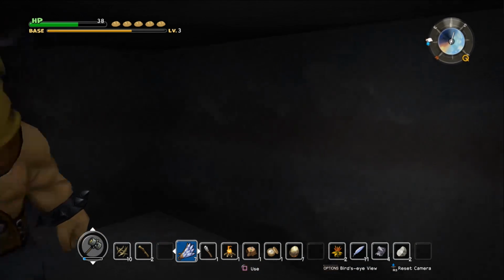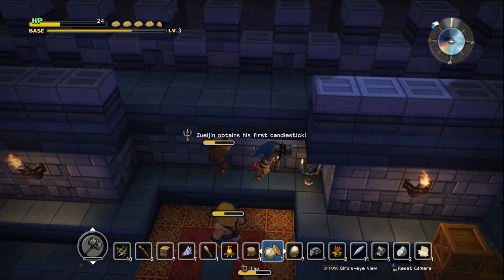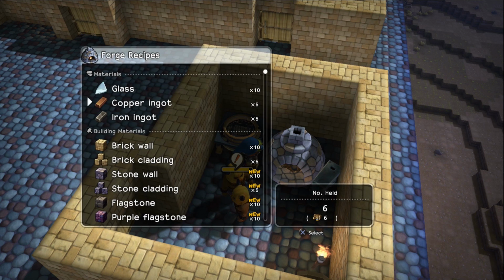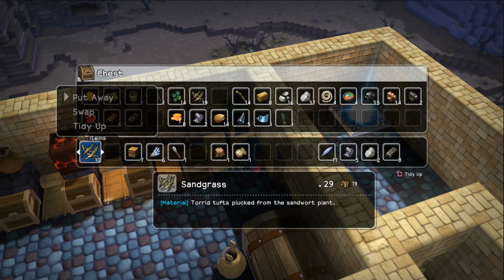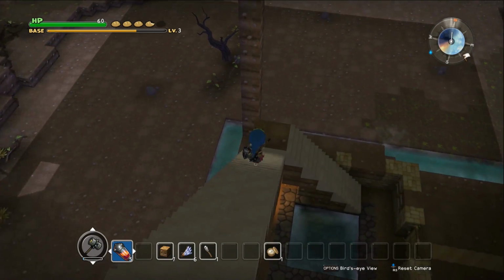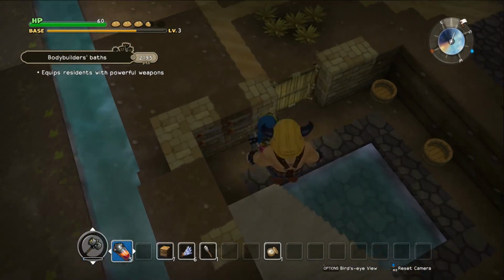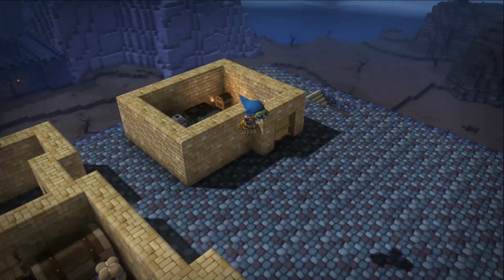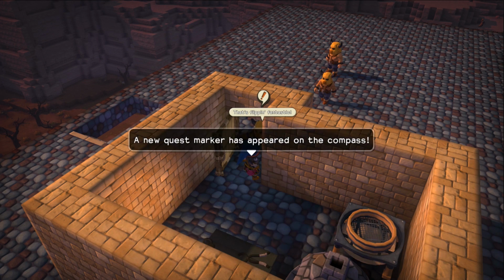Dragon Quest Builders Gameplay - Ep 43 - Giant Troll (Lets Play Dragon Quest Builders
Welcome to my Dragon Quest Builders Gameplay series or simply Let's Play Dragon Quest Builders! It's like Dragon Quest Minecraft!  I'm going to be going through the game to get a feel for what to expect and share the experience I have with you guys.  The game takes place in the land of Alefgard where people have forgotten how to build and it's my job to teach them and rebuild the kingdom!

Features

■Build a variety of unique tools from materials you gather, and rebuild towns and cities to restore life to the shattered world of Alefgard.
■An intuitive control system will have you building the towers and castles of your dreams in no time.
■Play your own way—an immersive DRAGON QUEST® story and world to explore, combined with the freedom of sandbox gameplay, provides a new and exciting, family-friendly experience.
■Battle with famous monsters from the DRAGON QUEST series and interact with gorgeously designed 3D characters.